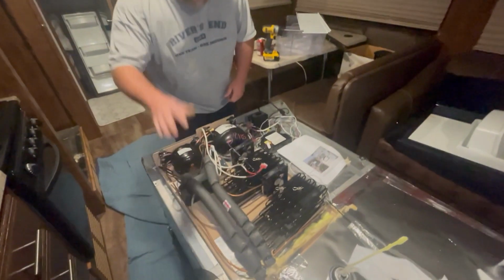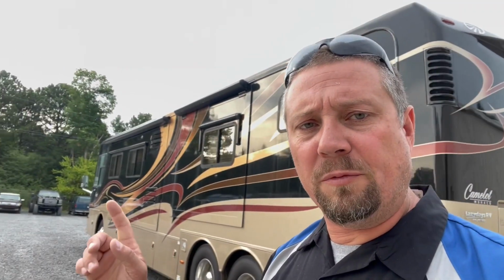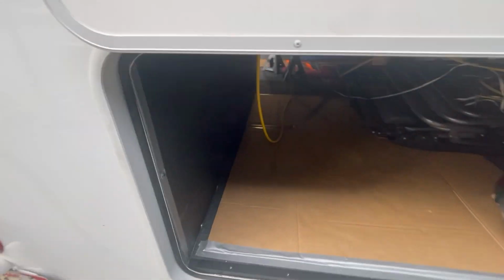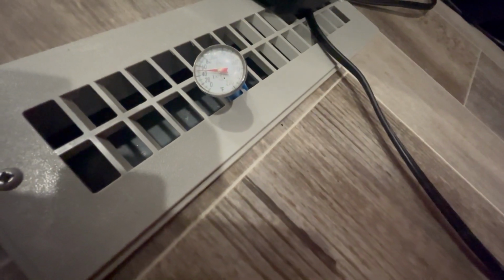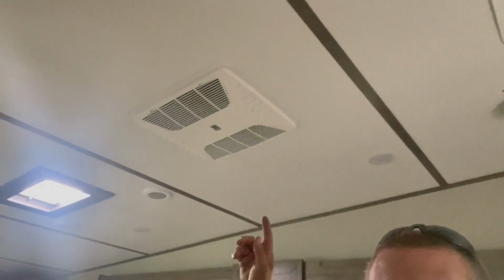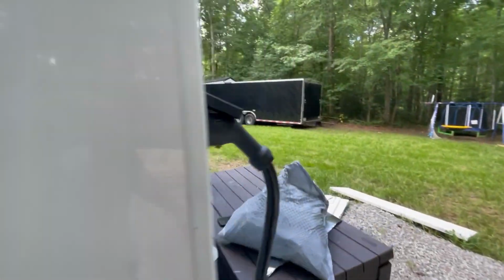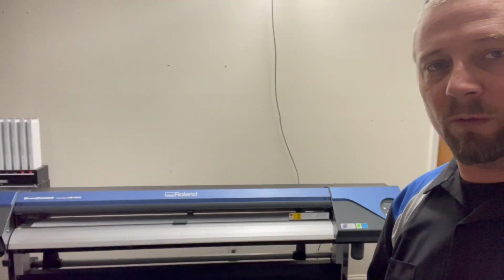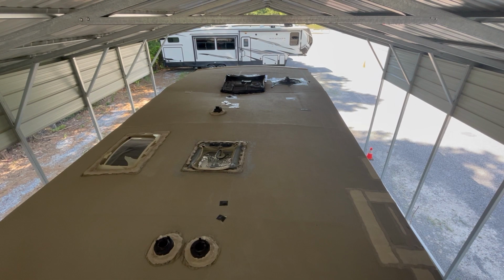That's Why They Sold!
This week we dive into the problems with the Monoco.  We work on 2 River Ranch Basement Air's.  We replace a cooling unit on a Norcold 2118 with a Amish 120V compressor unit.